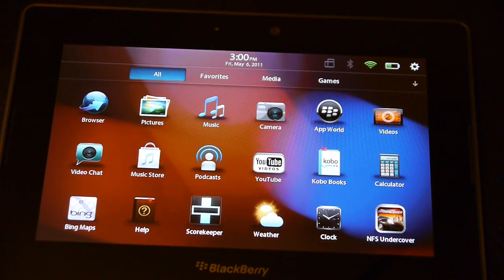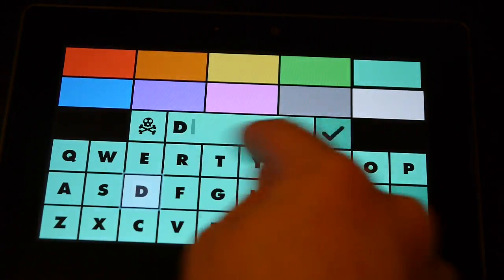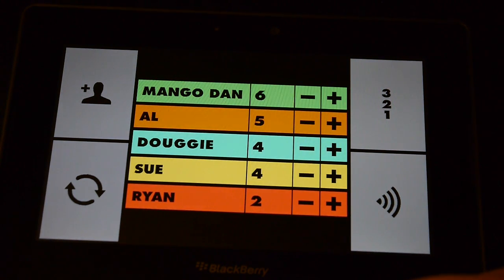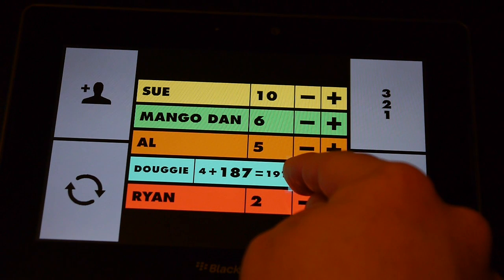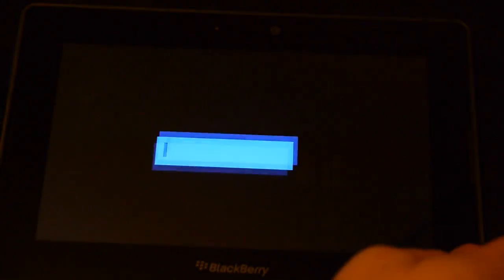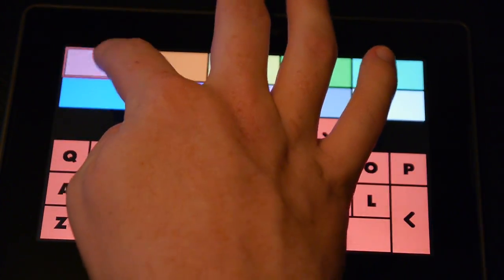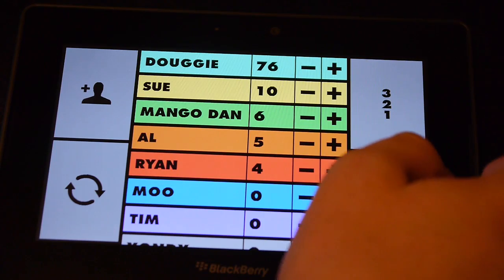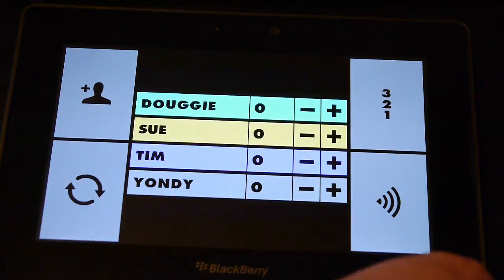Scorekeeper for PlayBook and iOS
Scorekeeper is now also available for iPad+iPhone as "Scorekeeper XL" on the App Store

Scorekeeper lets you keep track of scores during party games and board games. It's available on App World right now for free.

If you like it, let me know by commenting or by sending a message to @MattRix on Twitter.